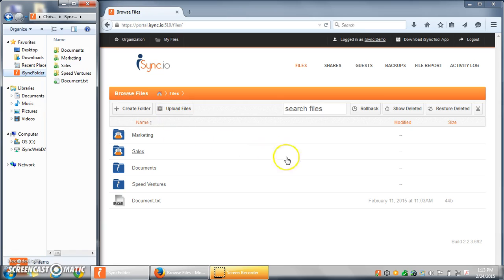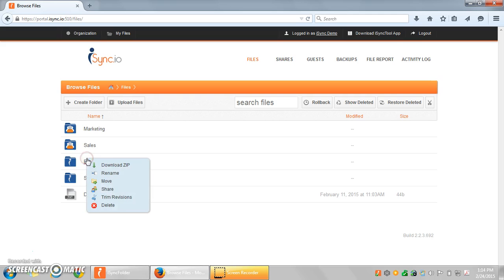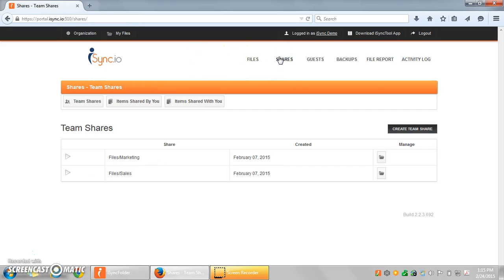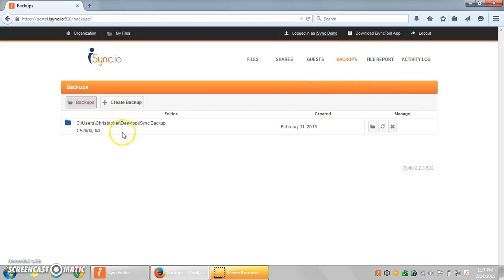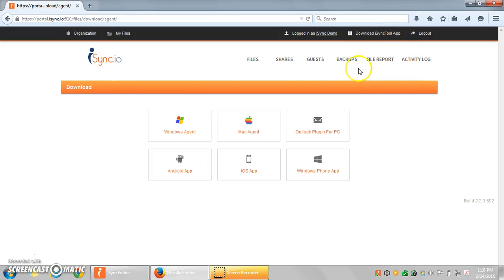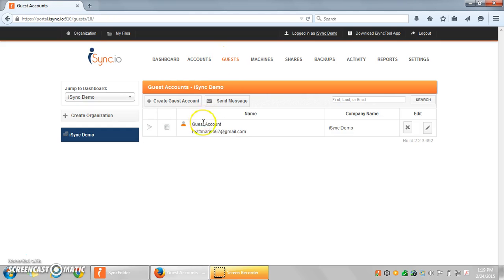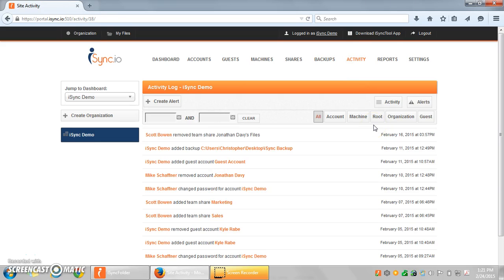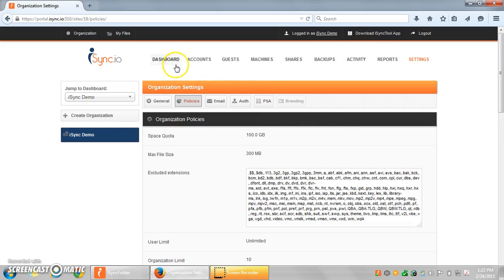iSync.io End User Console Feature Tour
Take a quick tour of the iSync.io end user features and experience just a few of the features you are probably missing if you use other consumer grade file sharing services like Dropbox, Box, Google Drive, One Drive and others. Finally a secure, HIPAA compliant file sharing and cloud storage solution for businesses without the need for FTP, VPNs, or file servers. End users will love the power and the simplicity iSync.io brings to sharing files with co-workers, clients,and guest users securely.